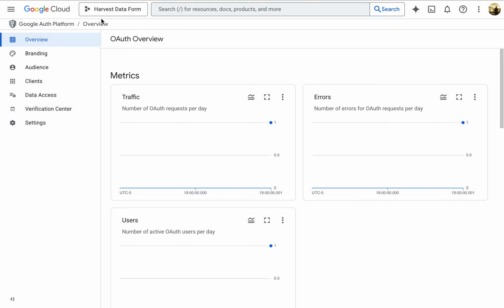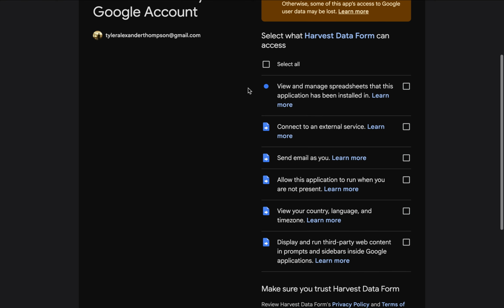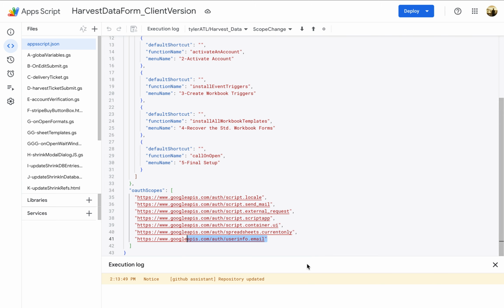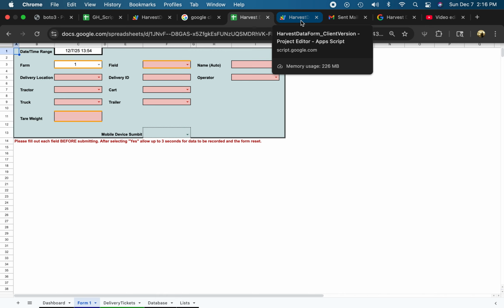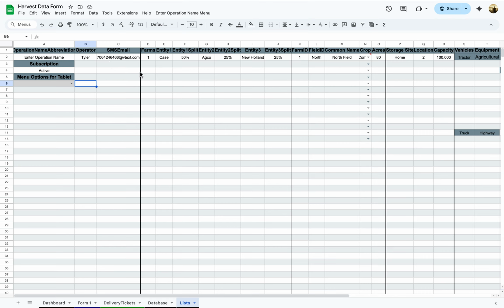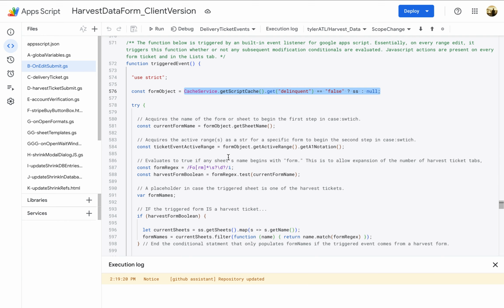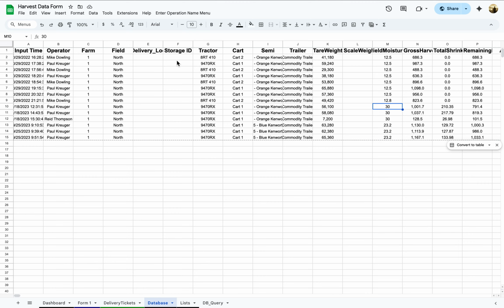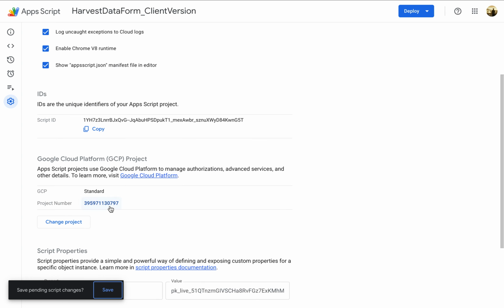OAuth Verification for 395971130797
OAuth Workflow
Comparison between Scopes Requested and OAuth Consent Screen
Script.App
Send Mail
External Request
Container.Ui